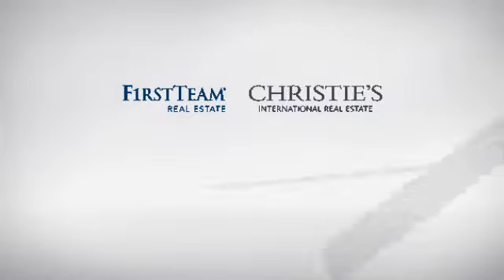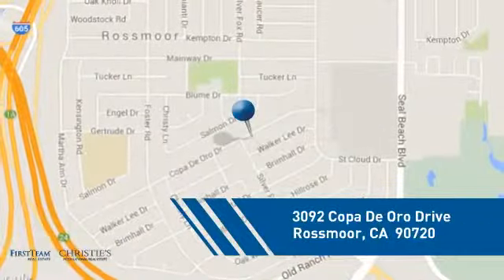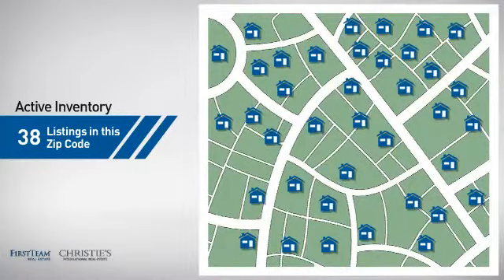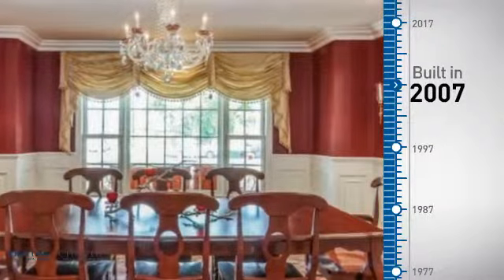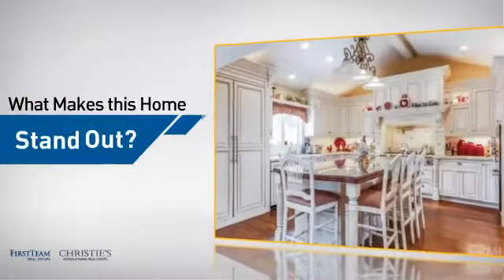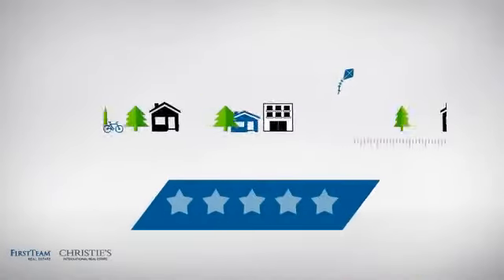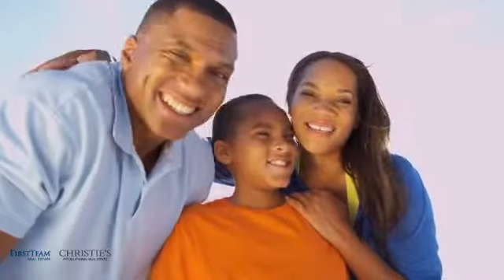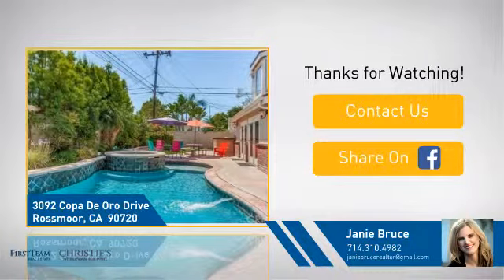3092 COPA DE ORO Drive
Welcome to paradise! No detail has been overlooked in this custom built home.The warm tones of the home start at the entry with beautiful wood flooring and vaulted ceiling.Step into an elegant formal living room with vaulted ceiling, recessed lighting,& office/possible 5th bedrm.The formal dining room features built in cabinetry, wainscoting, wood flooring, surround sound. Kitchen is complete w/granite counters, walk-in pantry, wood flooring, &  custom appliances. The spacious family room has surround sound, private cozy gas fireplace,and recessed lighting & swinging doors going out to the fabulous yard. The backyard features a custom pool and jacuzzi with 3 waterfalls, & a built-in barbecue to enjoy while relaxing in the jacuzzi.Spacious laundry room with laundry shoot from upstairs bedroom. The large master bedroom features a gas fireplace, walk-in closet, cedar lined drawers, custom shower, spa tub, and granite counters and flooring. Other amenities include security system, solar panels for the home and pool, tankless water heater, fire sprinkler system, landscape lighting, stamped concrete driveway, 3-car garage with lots of storage! Located in the highly desirable Los Alamitos school district. This house is truly a family and entertainers dream home!